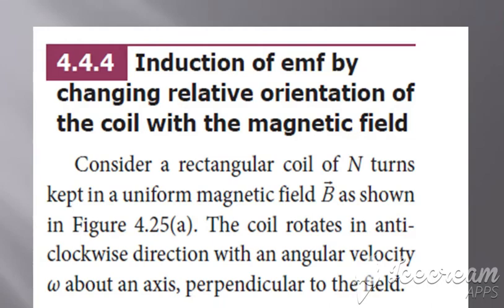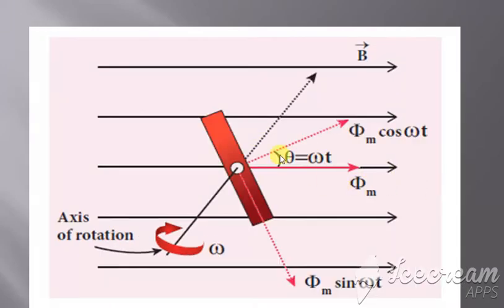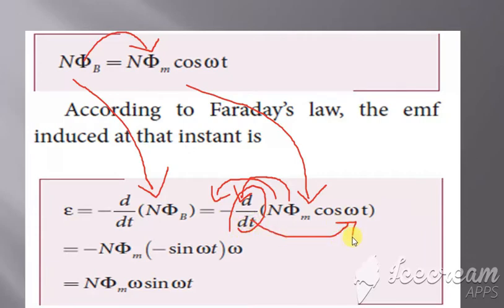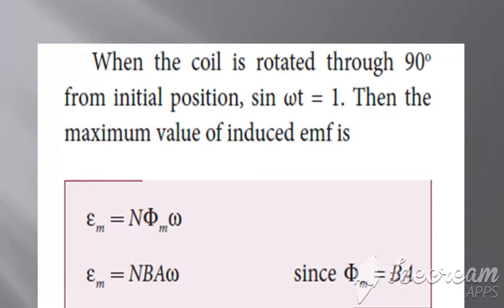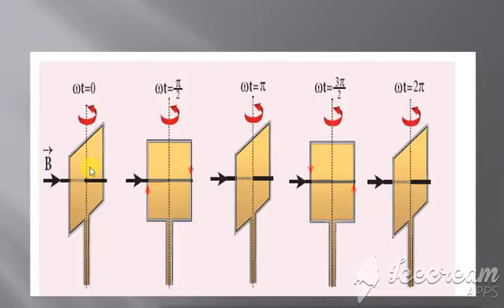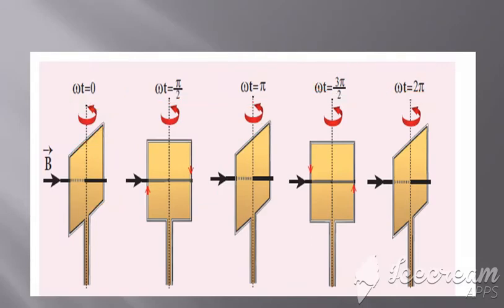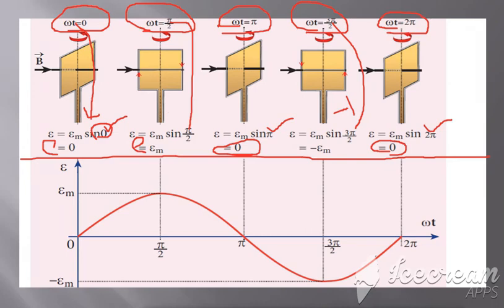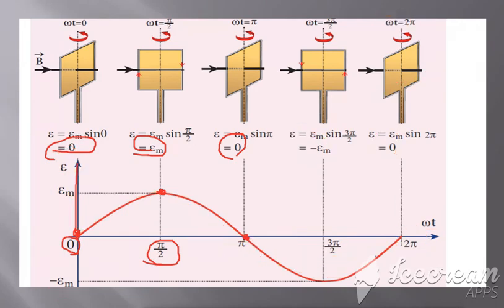12/CH.4/ Induced emf by changing the orientation of the coil